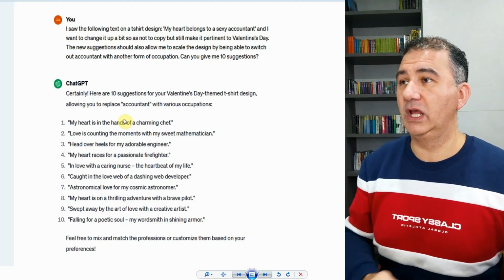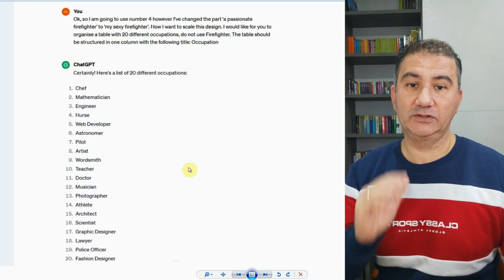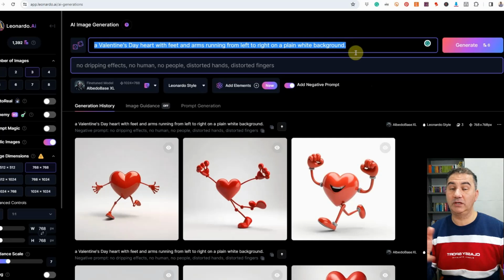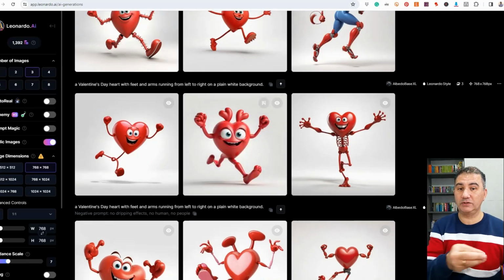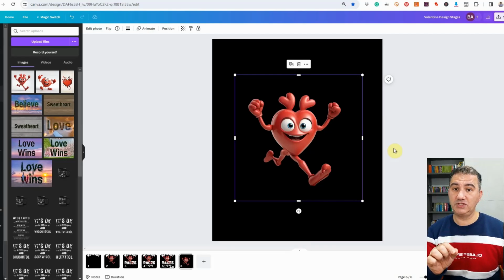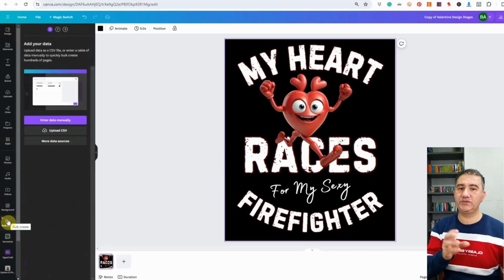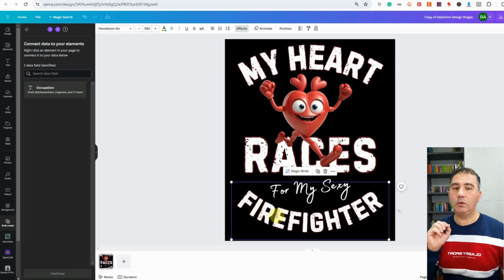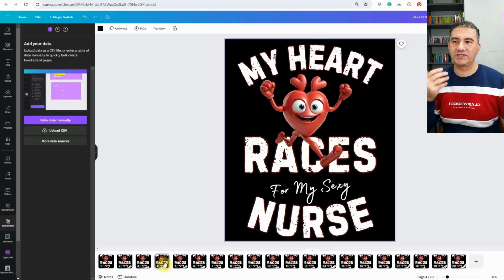Elevate Your Print On Demand Game with ChatGPT, Leonardo.ai, and Canva!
Unleash the creative power of ChatGPT, Leonardo.ai, and Canva in this exclusive tutorial! 🚀 Discover the secrets to crafting scroll-stopping, one-of-a-kind designs for your Print On Demand business. 🌈

🔍 Dive into the world of market research and uncover winning design ideas that sell like hotcakes! Learn the art of seamlessly blending text and graphics to birth your very own original masterpiece. 🎨💡

📚 Receive step-by-step instructions, insider tips, and efficient design tricks to skyrocket your Print On Demand business. 🚀

🎉 Kickstart the business calendar year with a bang! Create standout designs to adorn shirts, mugs, stickers, throws, phone cases, and more. 🛍️💼 Whether you sell on Etsy, Shopify, or any other Print On Demand platform, these strategies will elevate your success.

🔥 Don't miss out on this opportunity to revolutionize your Print On Demand journey. Join us and turn your creativity into profit! 💰🚀 PrintOnDemand EcommerceSuccess UniqueDesigns BusinessGrowth 🌐

If you are enjoying the content on my channel and obtaining value from it, it would mean the world to me to have your support so that I can continue creating more content to help you with your Print On Demand business

Brian